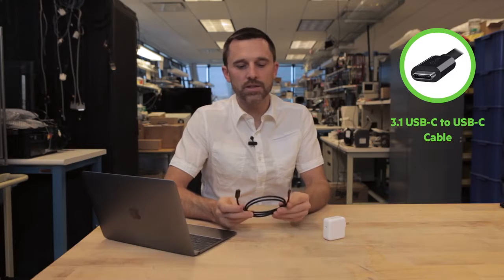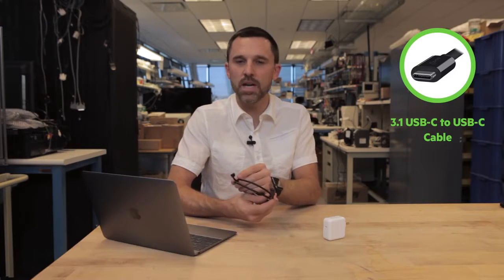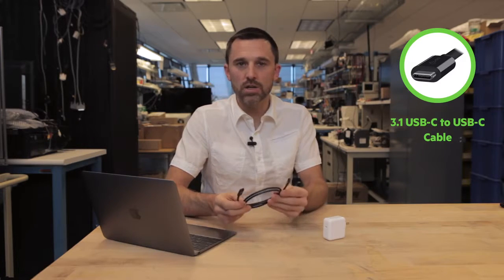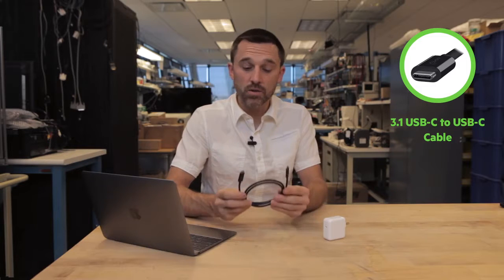Belkin 3.1 USB C to USB C Cable